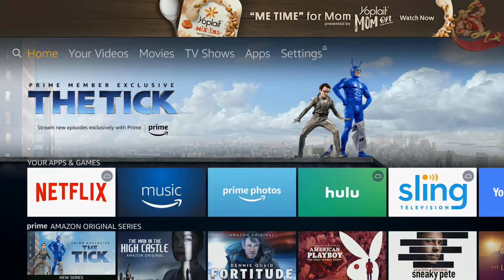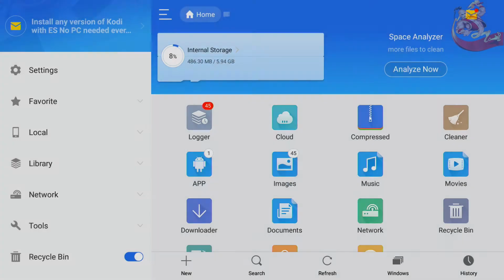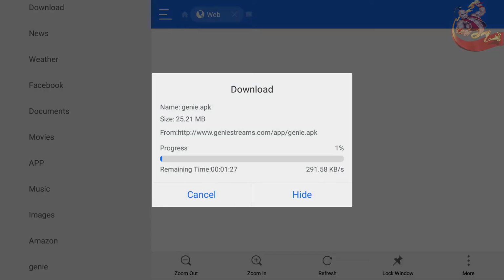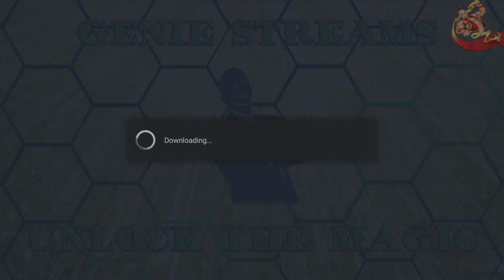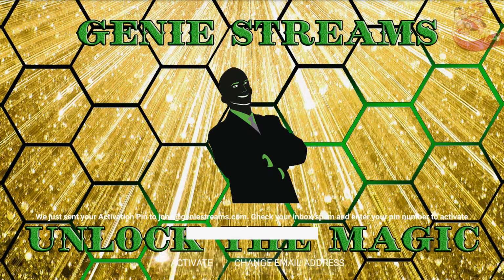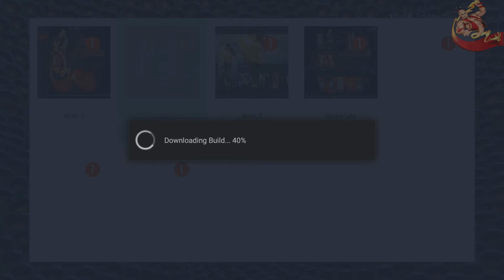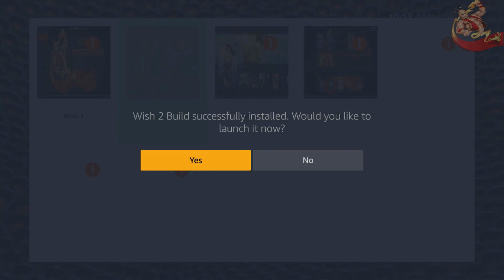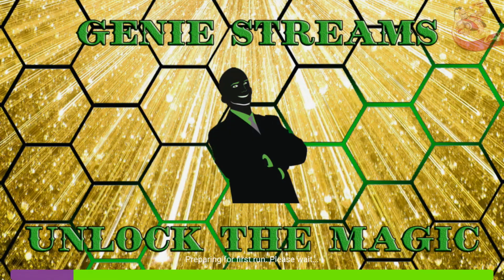Amazon Install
This video will show you how to install the Genie Streams software on your Amazon Fire Stick or Fire TV box.